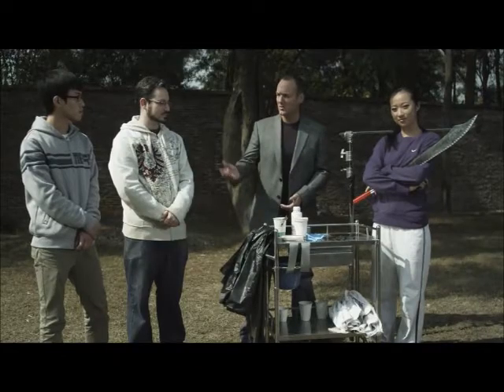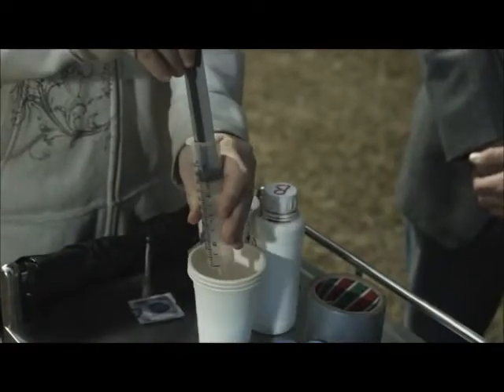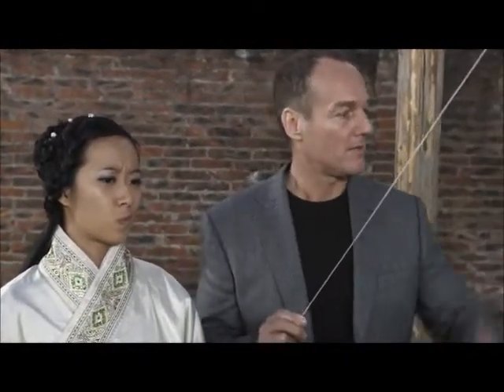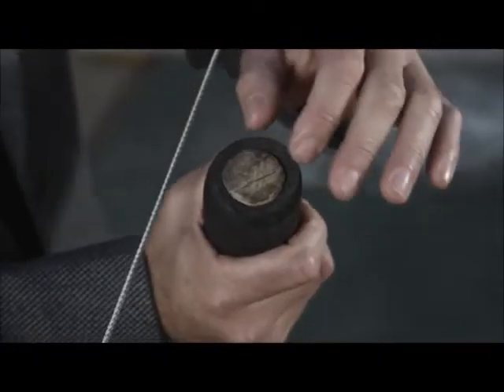HK Action Movie Magic Part 3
The final section of our test pilot for HK Movie Magic. Hope you enjoyed the madness!